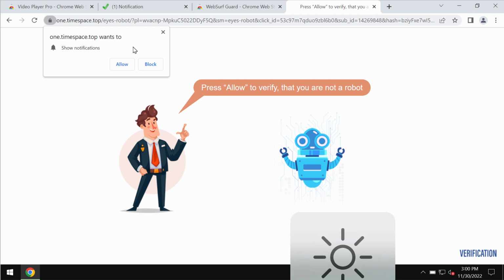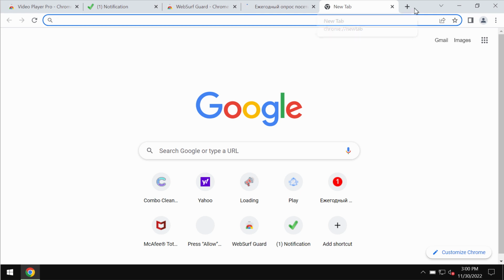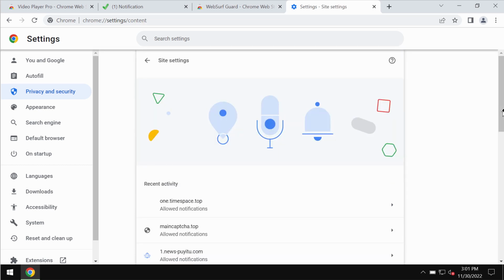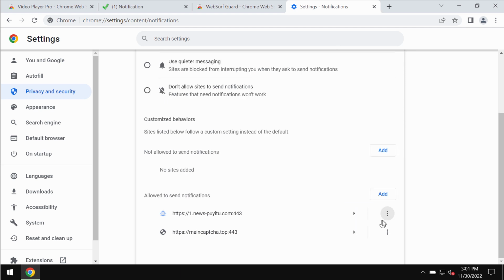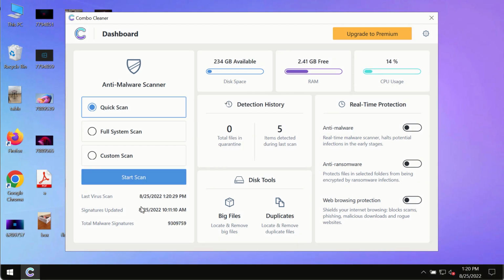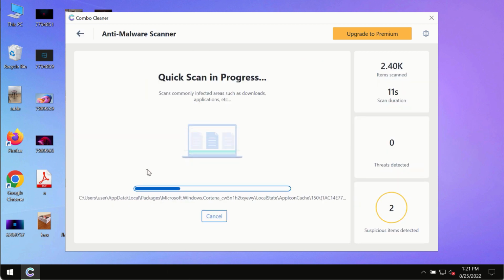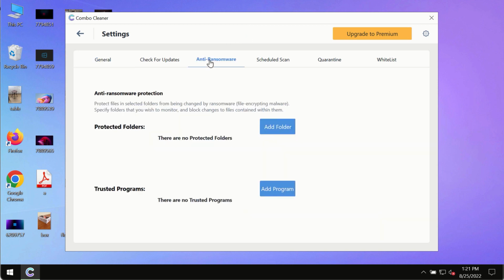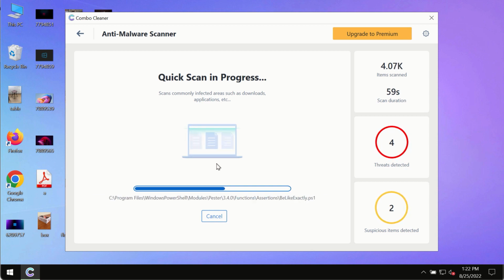One.timespace.top fake Human Verification alert removal.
One.timespace.top is a dangerous and truly deceptive site. It shows multiple fake alerts that try to make you click on a special "Allow" button. This would hijack your browser right away with multiple and very annoying ads. Get rid of these deceptive pop-ups with Combo Cleaner Antivirus via the official or, alternatively, follow the manual recommendations given in the video tutorial.